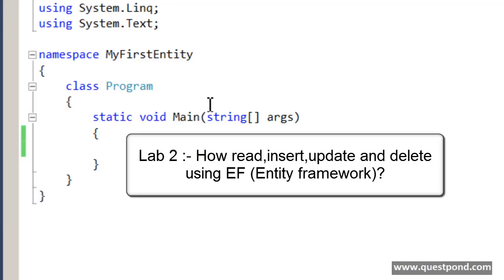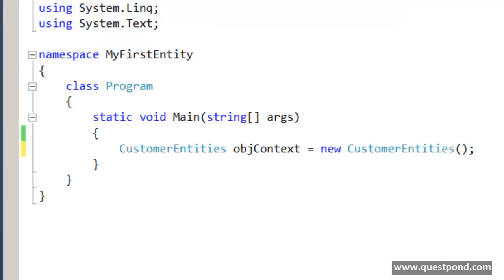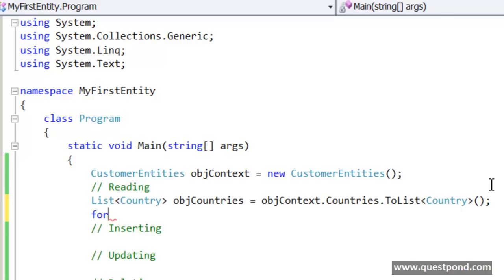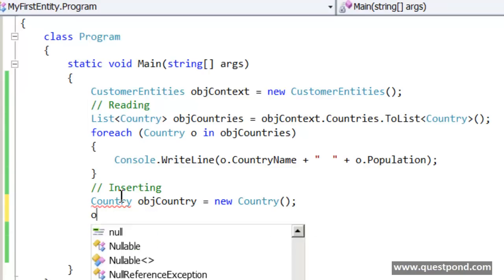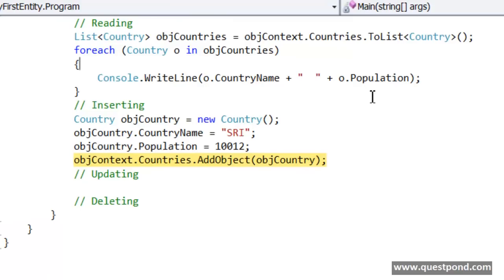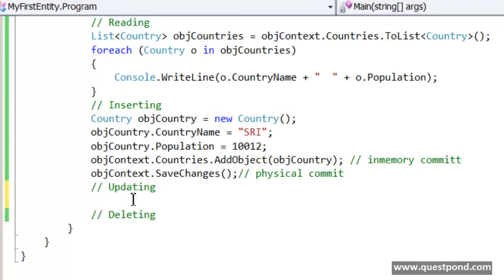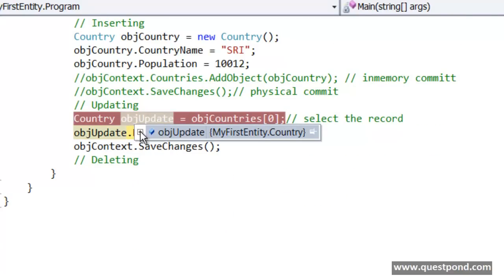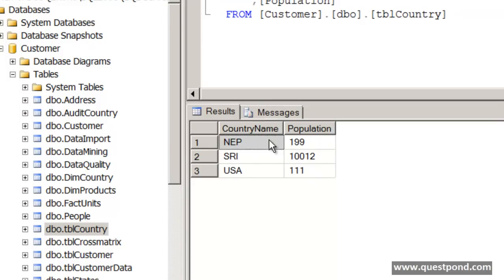Insert, Update and Delete using Entity Framework ( ADO.NET Entity interview questions)